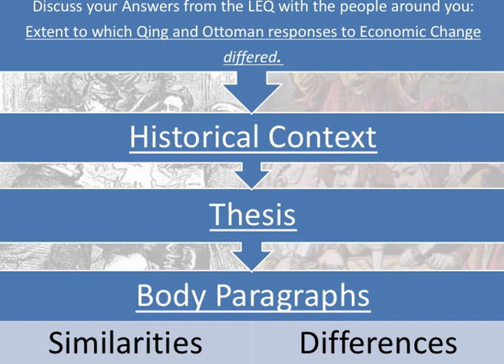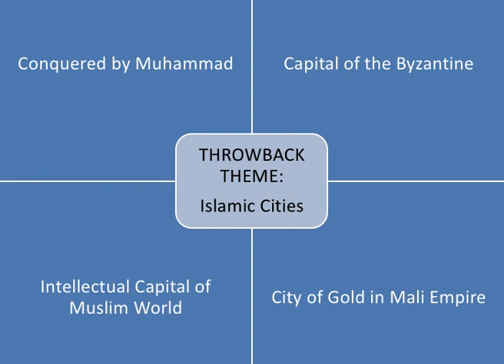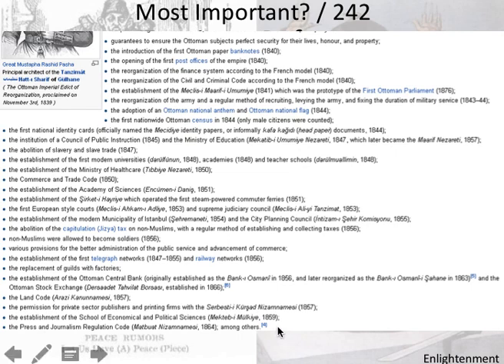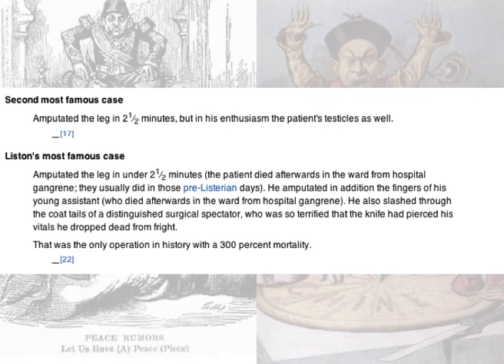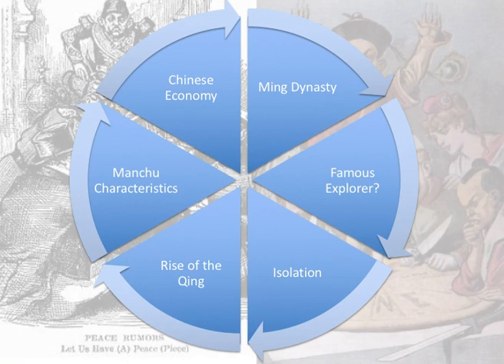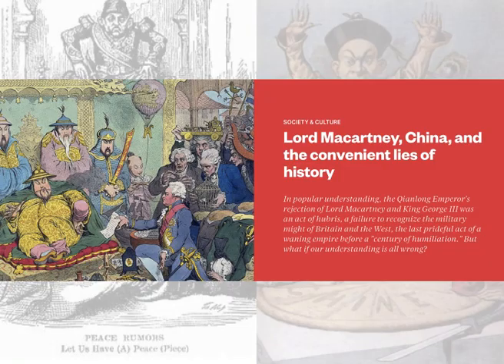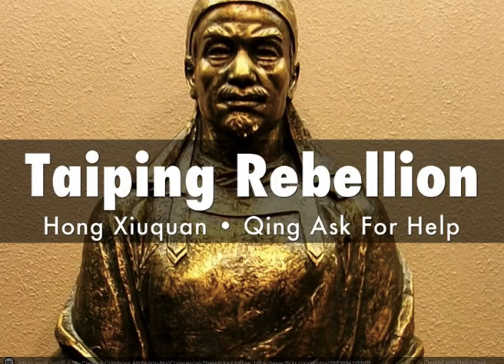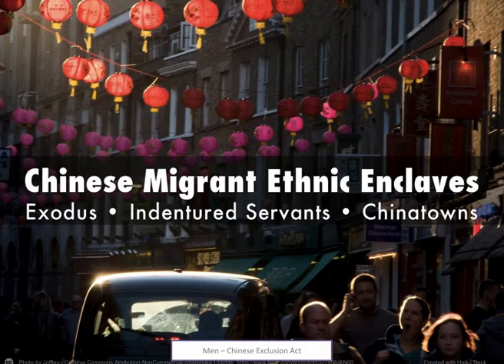AP World History- Period 5 (Topic 6)- Ottoman & Chinese Responses to Imperialism & Industrialization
Visit here to learn how the Qing Empire and the Ottoman Empire responded to Western Encroachment and Industrial pressure from the west.